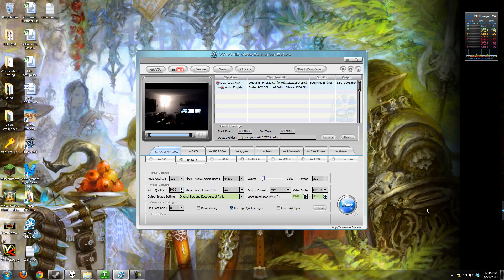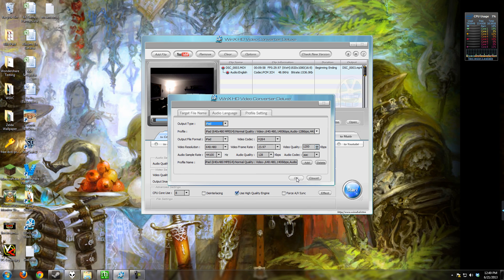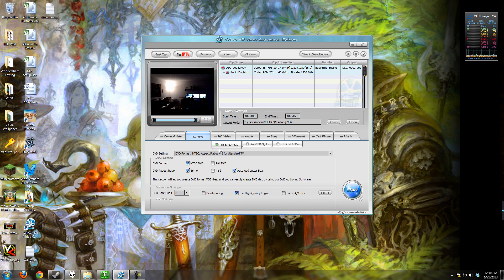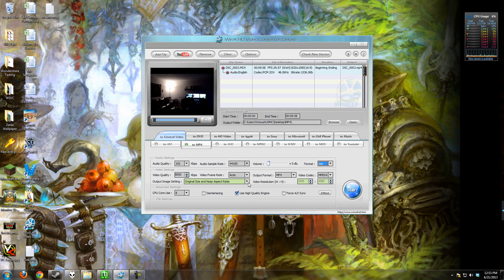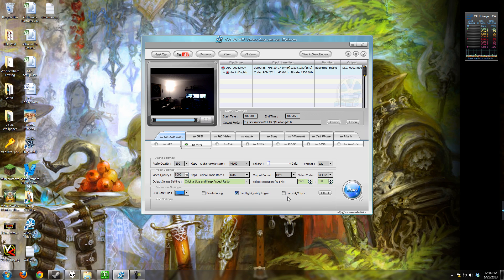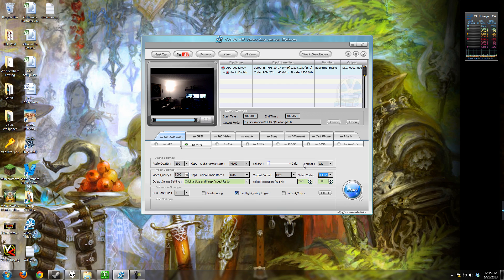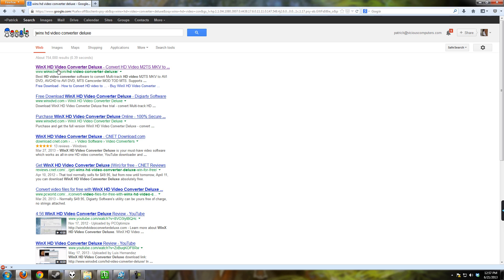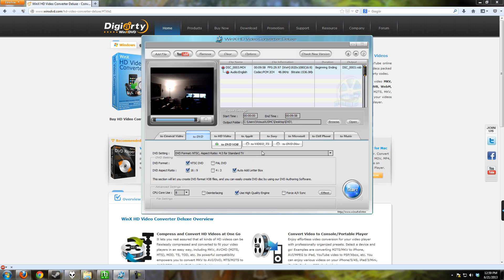WinX HD Video Converter Deluxe Review & Evaluation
Today I take a closer hands on look at a piece of video conversion software from WinX.

The software seems to fair well and has the capability to do what most people would have it do, I did find that some of the "advanced" features I would be akin to as a tech head were a bit lacking but still when compared to other software the price vs performance ratio of this software seems to match up.

You can feel free to try a free trail before buying it and see if it works well for you, but for my own personal opinions and evaluation sit tight for about 10 minutes and enjoy the video.